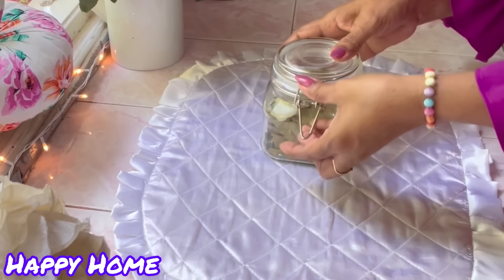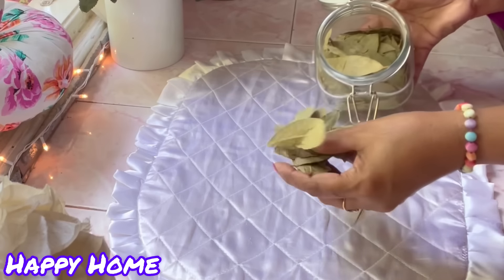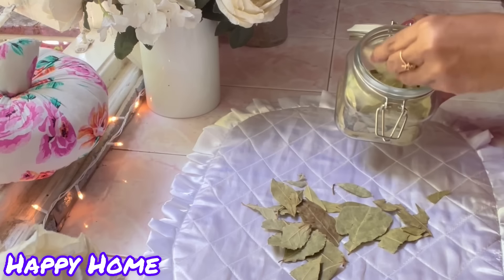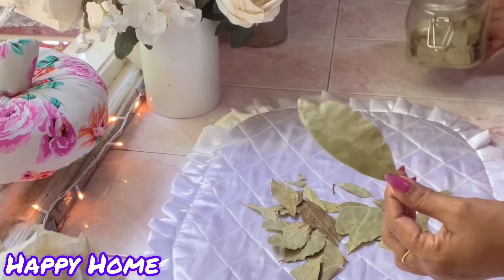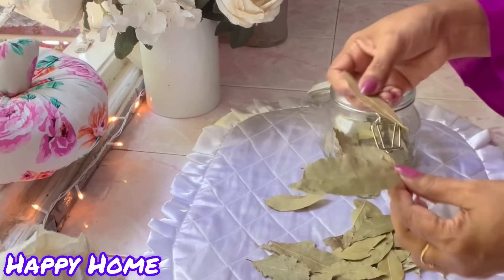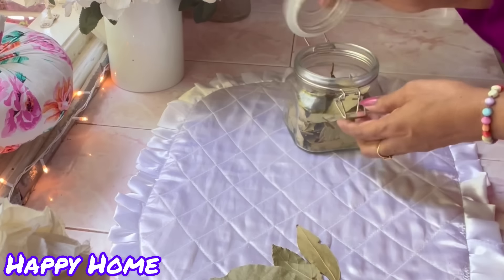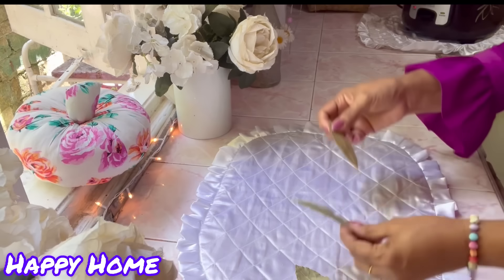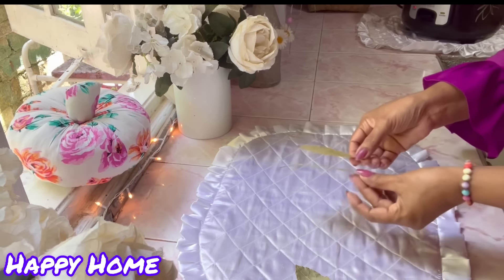මිලකල නොහැකි මේ කොල මොනවාද / ධනය ගලා එන/ ඕනෑම කෑමක් දිව්‍යලෝක රස කරන/පිලිකා නසන ඖෂධීය පානය/Bay leaf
ස්වභාවික රස කාරකය/Bay Leaf